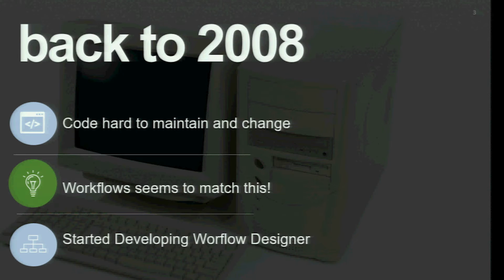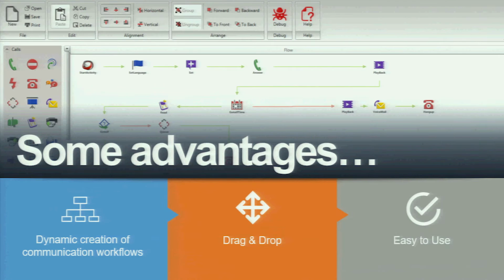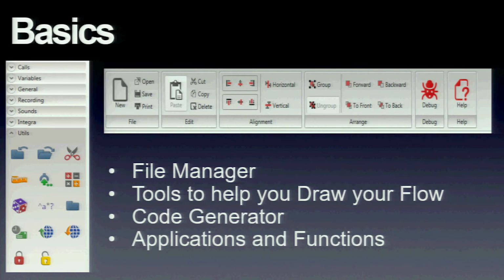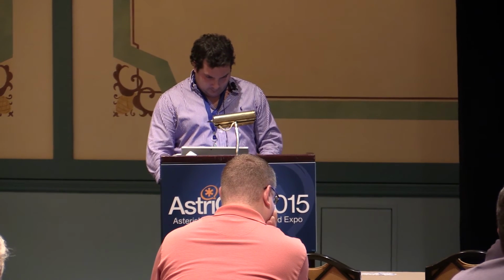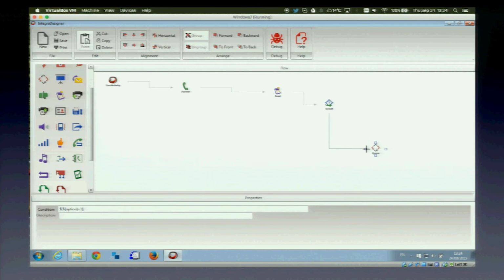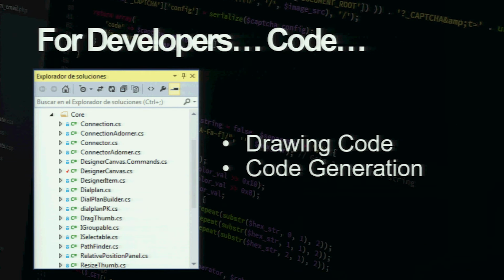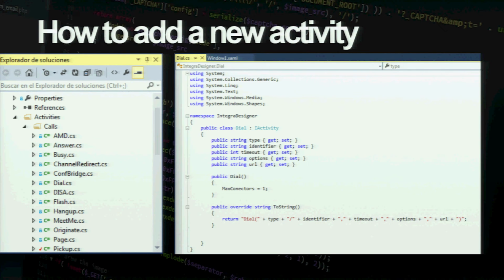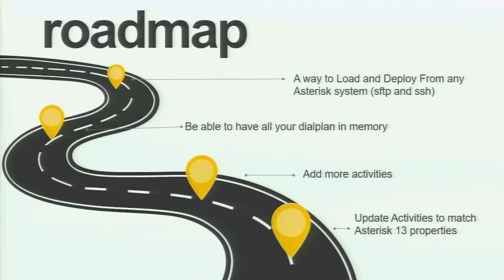Dialplan Workflows and Maintainability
Integra CCS is an Uruguayan company that makes software for Contact Centers since 2008 using asterisk. Since the beginning we knew that dial plan changes everyday for contact centers and being able to maintain that code in an easy and fast way was important to get that competitive advantage we needed. As an evolving process we've migrated our Workflow Designer to the Web, and we are planning to release Open Source our Desktop Version we are also willing to give the control to the  asterisk project or digium the company  if they want to.

Basically the designer is a tool that generates dial plan and is able to save or load this workflows so you can add, edit your workflows in a simple manner. Is very easy to extend and add custom and new dial plan apps. The plan if selected is to release it at AstriCon. Show the tool, and talk about the advantages of using a workflow tool for maintainability.